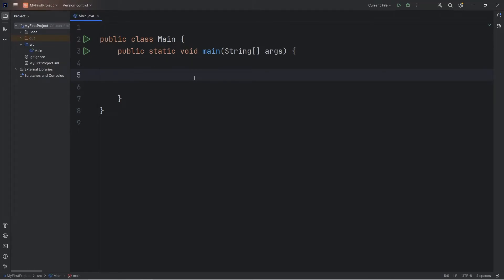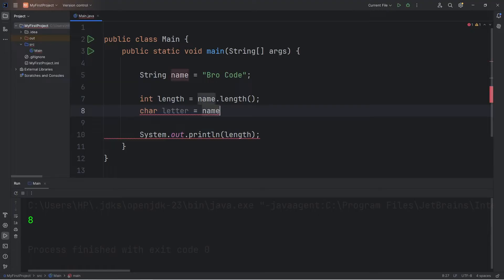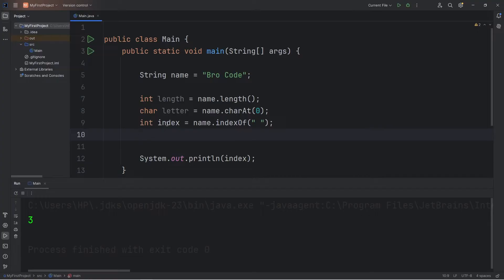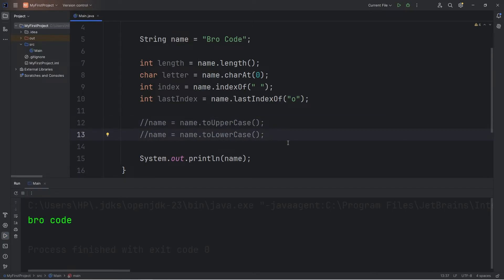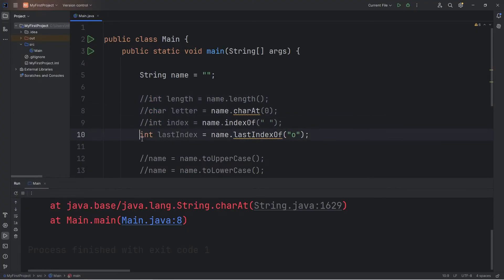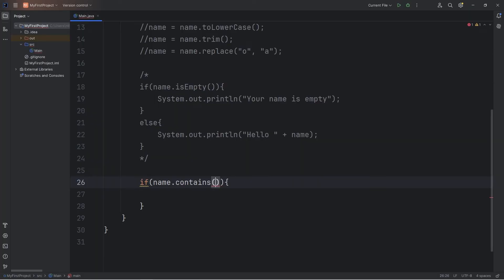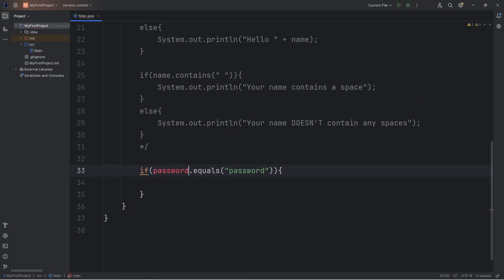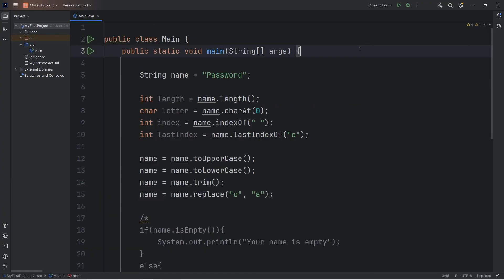Useful string methods in Java! 🧵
String name = "Bro Code";

        int length = name.length();
        char letter = name.charAt(0);
        int index = name.indexOf(" ");
        int lastIndex = name.lastIndexOf("o");

        name = name.toUpperCase();
        name = name.toLowerCase();
        name = name.trim();
        name = name.replace("o", "a");

        if(name.isEmpty()){
            System.out.println("Your name is empty");
        else{
            System.out.println("Hello " + name);

        if(name.contains(" ")){
            System.out.println("Your name contains a space");
        else{
            System.out.println("Your name DOESN'T contain any spaces");

        if(name.equalsIgnoreCase("password")){
            System.out.println("Your name can't be password");
        else{
            System.out.println("Hello " + name);